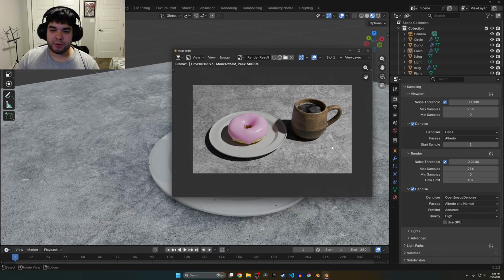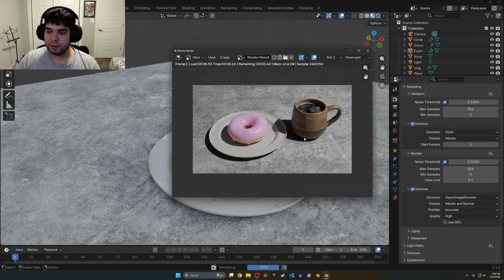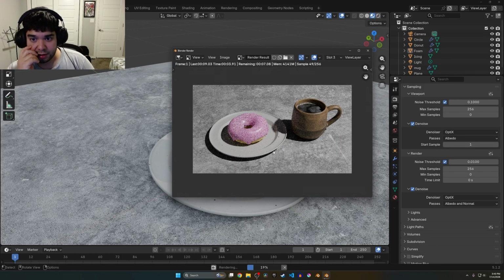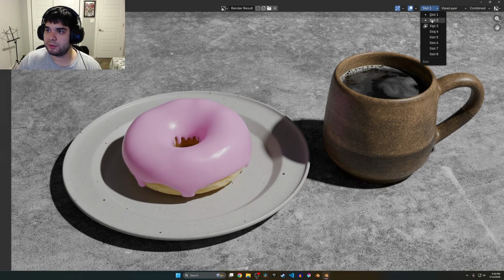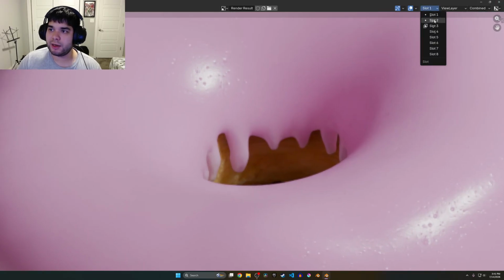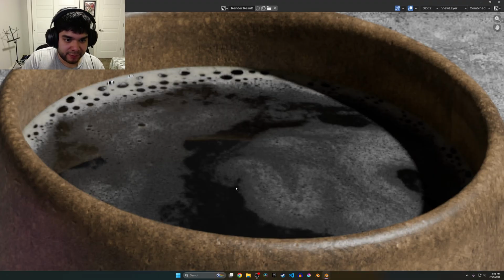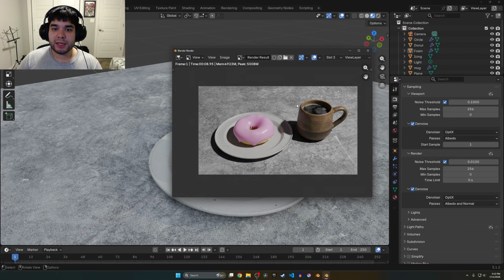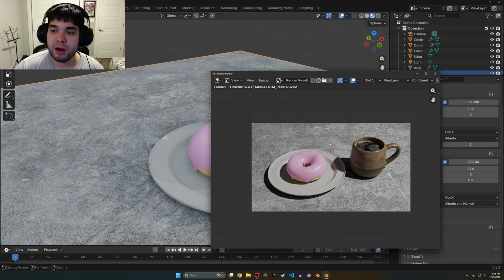Open Image Denoiser vs Optix Blender 3D